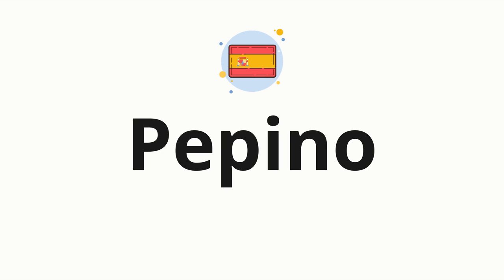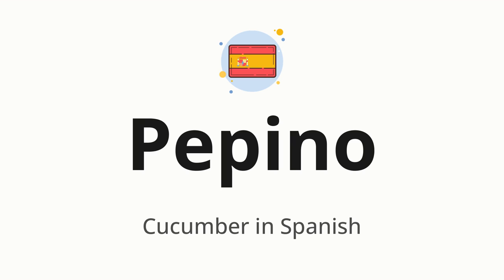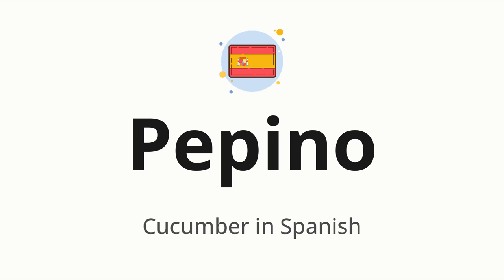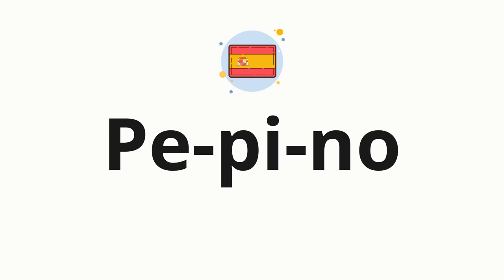How to pronounce Pepino (Cucumber in Spanish)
🌍 Learn a new language now Master the pronunciation of 'Pepino' Pepino - which means : Cucumber in Spanish - with this quick and clear tutorial by How To Pronounce!

In this video, we'll guide you through the correct pronunciation of 'Pepino' in Spanish, using native speaker examples and easy-to-follow phonetic breakdowns. Whether you're learning Spanish for travel, business, or just for fun, our guide will help you perfect your pronunciation in no time.